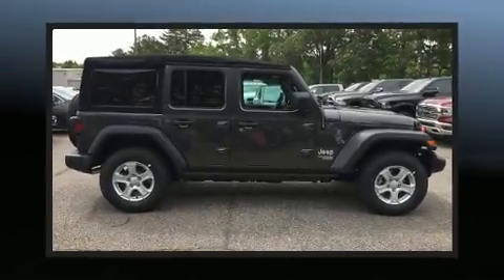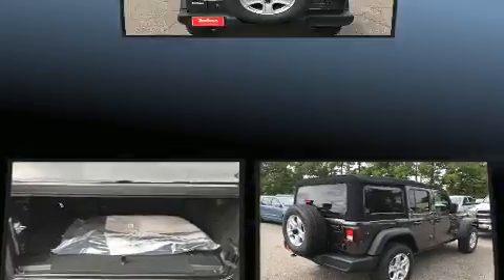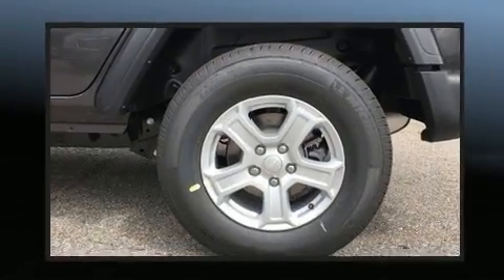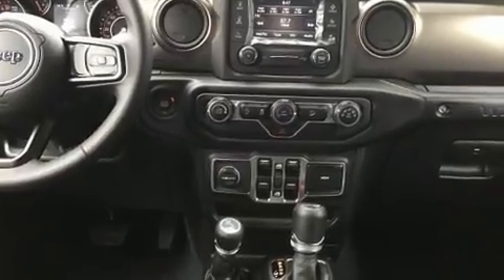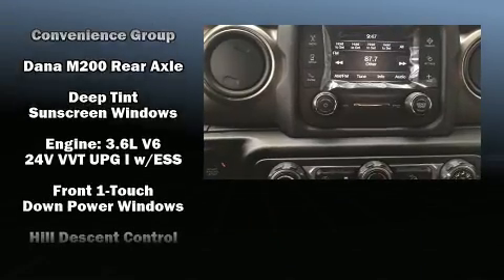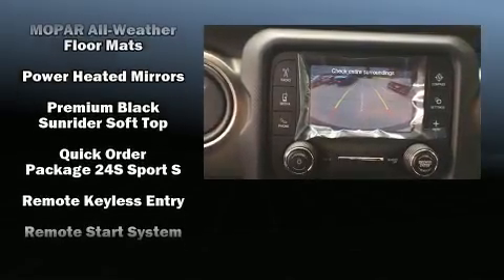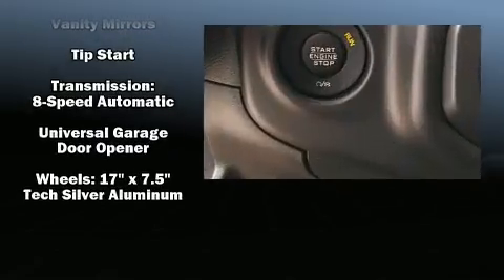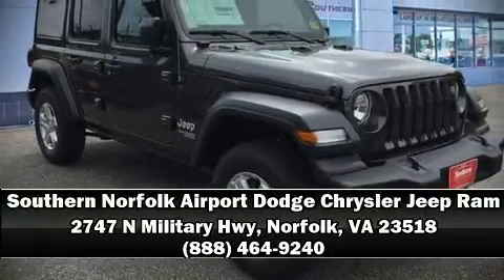2018 Jeep Wrangler UNLIMITED SPORT S 4X4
You can expect a lot from the 2018 Jeep Wrangler. Smooth gearshifts are achieved thanks to the refined 6 cylinder engine, and for added security, dynamic Stability Control supplements the drivetrain. Four wheel drive allows you to go places you've only imagined. Jeep prioritized fit and finish as evidenced by: front and rear reading lights, a leather steering wheel, a trip computer, air conditioning, skid plates, cruise control, and remote keyless entry. Passengers are protected by various safety and security features, including: dual front impact airbags, front side impact airbags, traction control, a panic alarm, and 4 wheel disc brakes with ABS. Brake assist technology provides extra pressure when applying the brakes. We pride ourselves on providing excellent customer service. Please don't hesitate to give us a call.